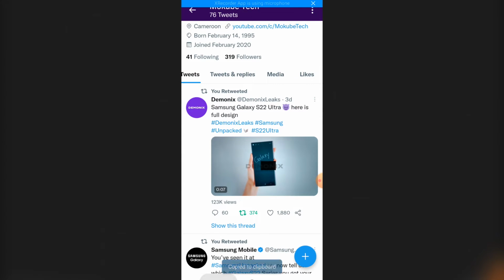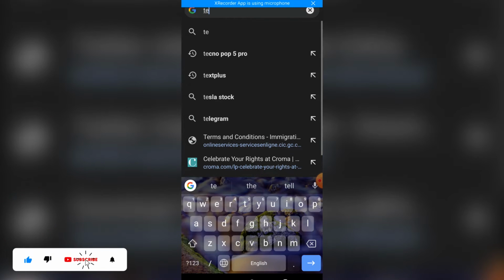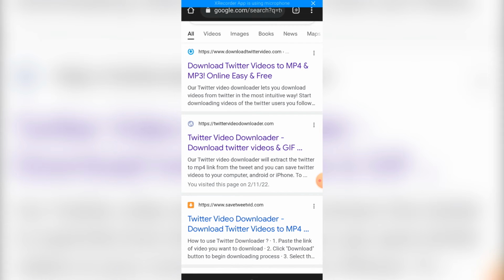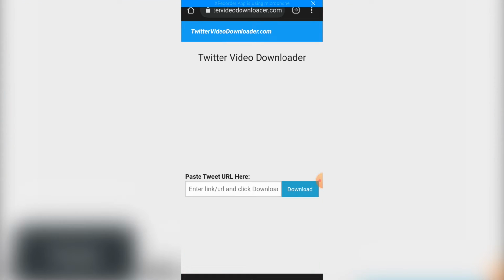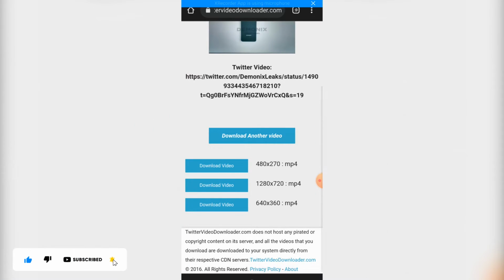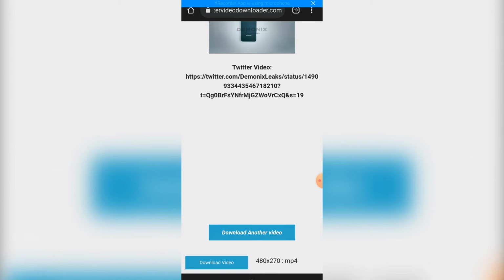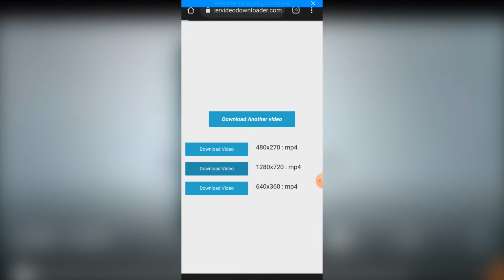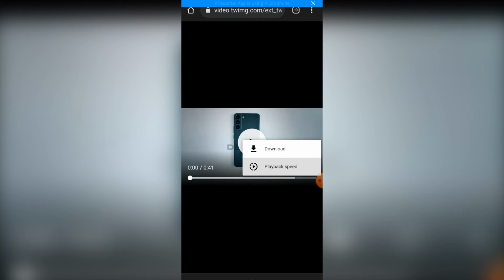How to Download Video On Twitter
In this video, we'll show you how to download video onto your Twitter account. This is a super easy way to share videos from your favorite YouTube channels with your followers!

Twitter is a great way to share your favorite videos with your followers! This video will show you how to download video onto your Twitter account so that you can easily share videos with your followers!

Twitter video downloader is an online web app to download twitter videos and GIFs to your computer or mobile phone directly. Twitter videos and Twitter GIFs are embedded in the tweet, so to download twitter videos online, you need to copy the tweet URL/link and paste it in the above text box. Our Twitter video downloader will extract the twitter to mp4 link from the tweet and you can save twitter videos to your computer, android or iPhone. To download videos from Twiter to MP4 format, just follow the instruction given below. Twittervideodownloader.com or this site does not host any copyrighted material or support unauthorized file sharing, all the videos are saved directly from twitter CDN